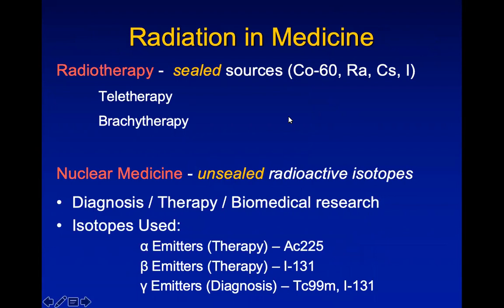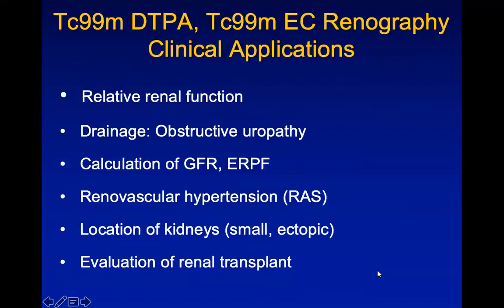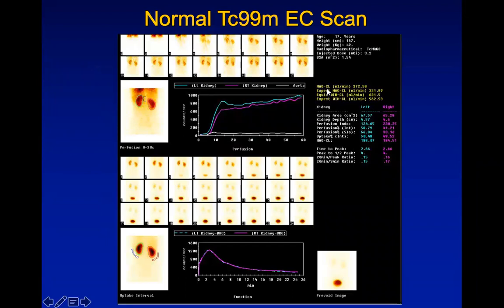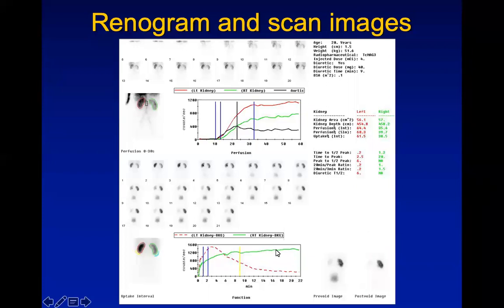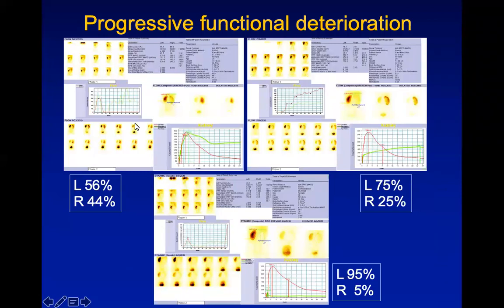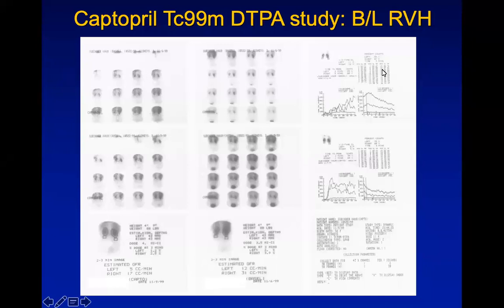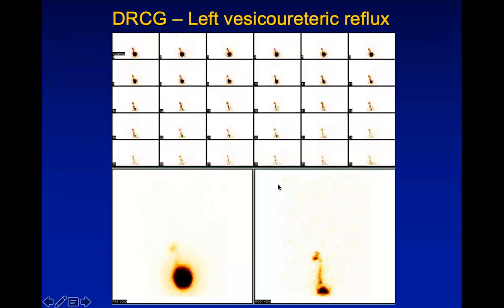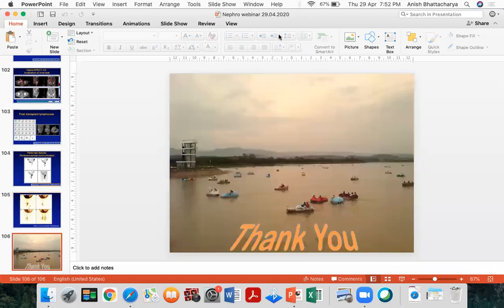29th April 2021, DNB Class "Nuclear Medicine in Nephrology" by Dr. Anish Bhattacharya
29th April 2021, DNB Class on "Nuclear Medicine in Nephrology" by Dr. Anish Bhattacharya